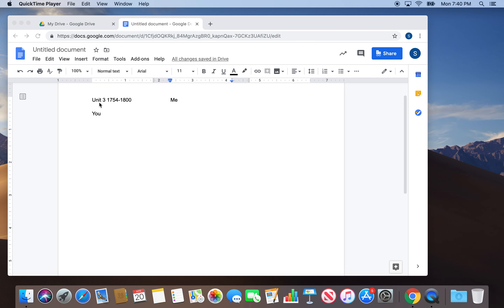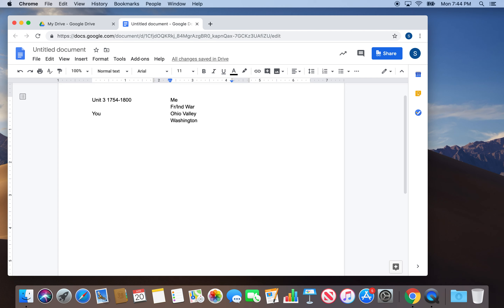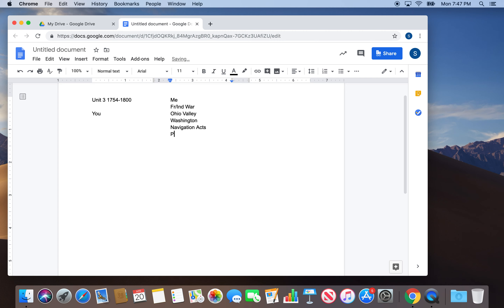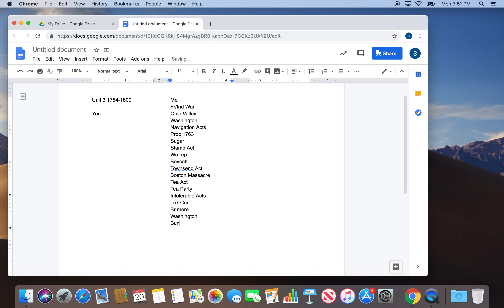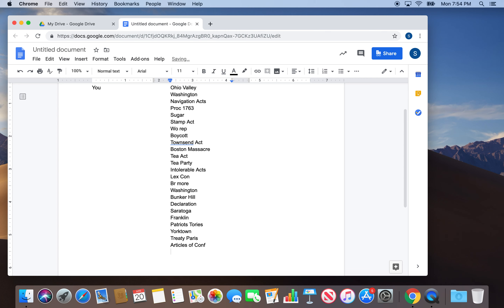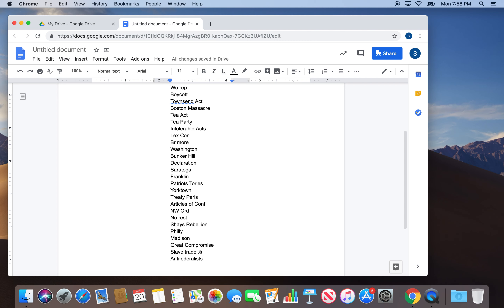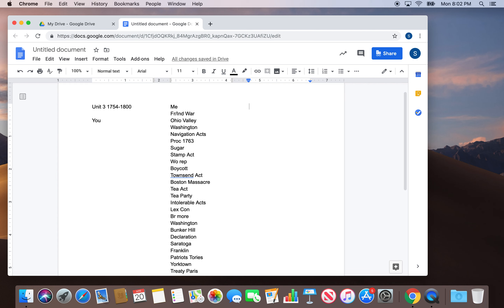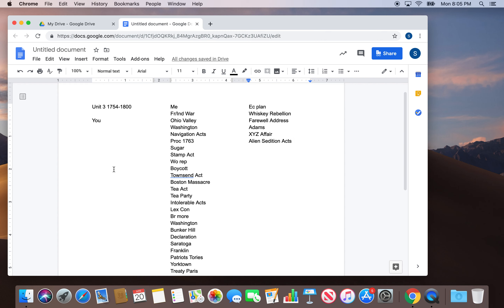period 3 1754 1800